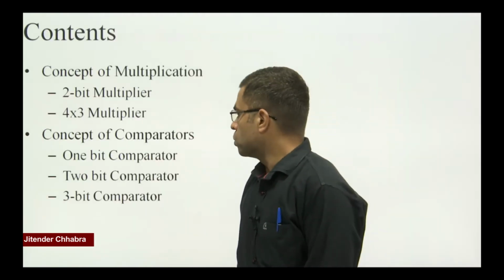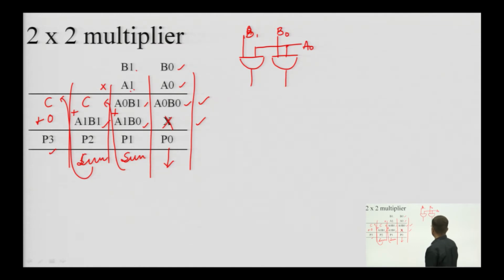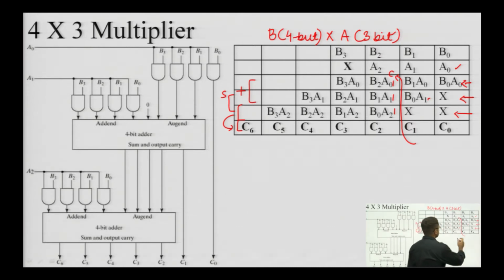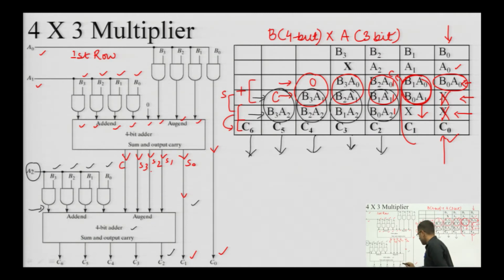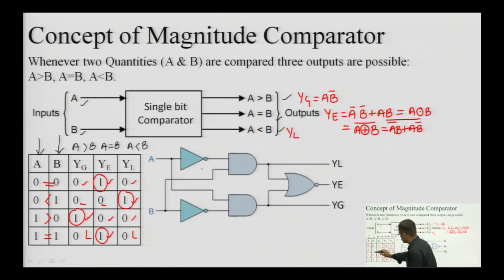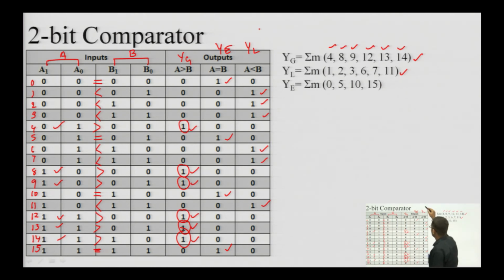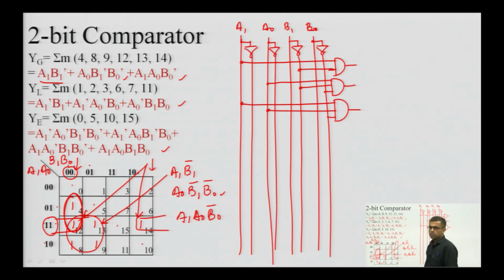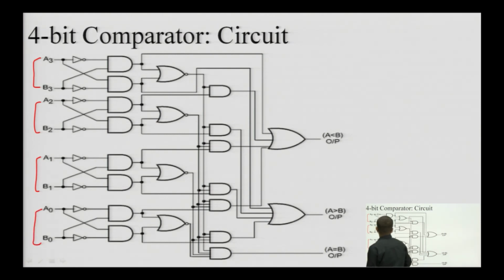Multipliers and Comparators